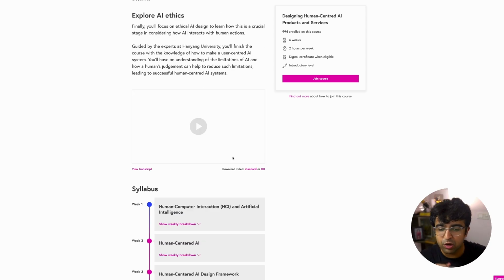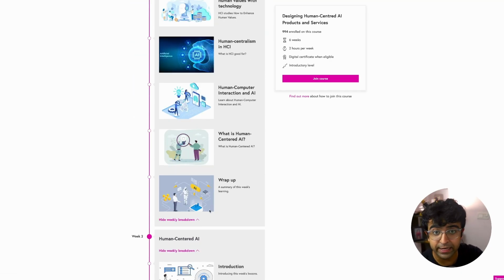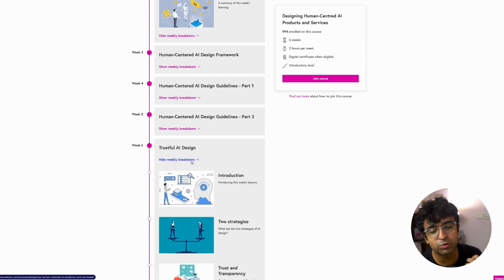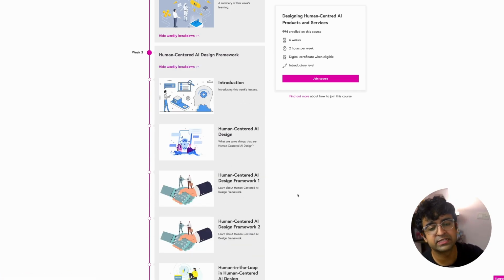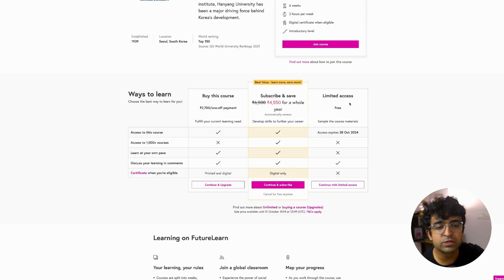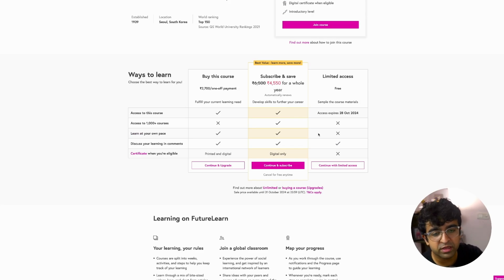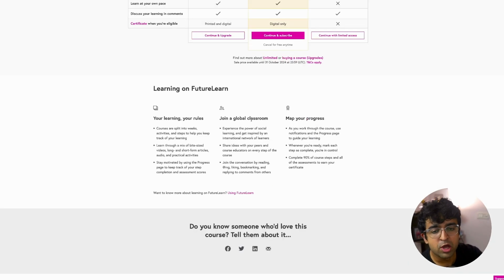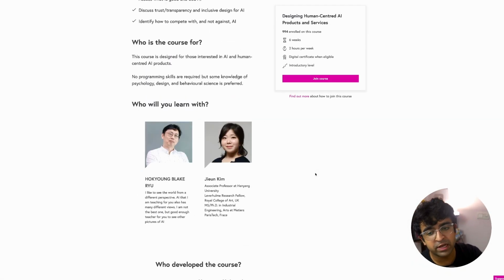New AI Courses for UX/UI Design 2024! - Google AI, IBM, NN Group & More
Today we are looking at some amazing free and paid AI courses for UX/UI design. Some of these are even certified and will add a lot of value to your resumes. Super excited for you to check them out.

3. IBM Design for AI
5. AI in UX/UI by Uxcel

Video chapters
0:00 Introduction
0:13 NN Group Ai for UX
0:48 AI Bootcamp
1:13 Design for AI IBM
2:33 Google AI
3:51 UX of AI
4:39 Free Certificate
5:53 Design AI Products by Futurelearn
7:14 AI by Designlab